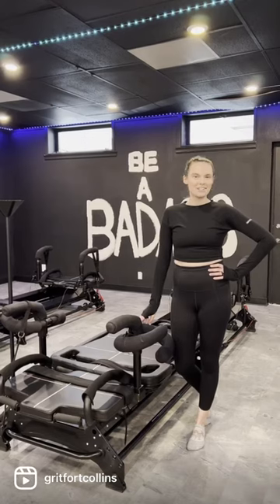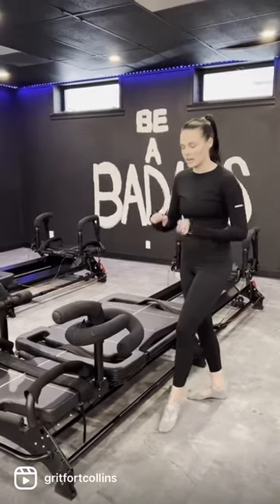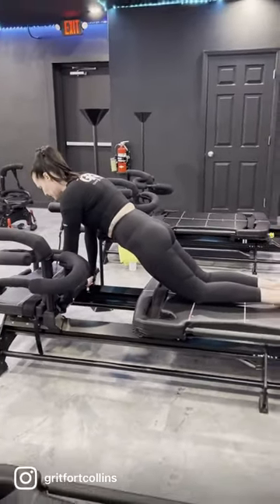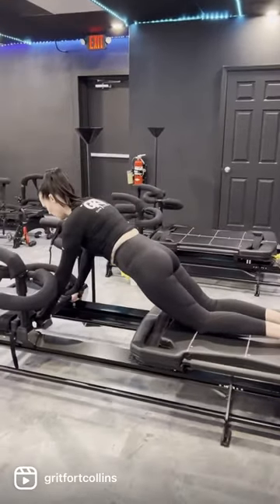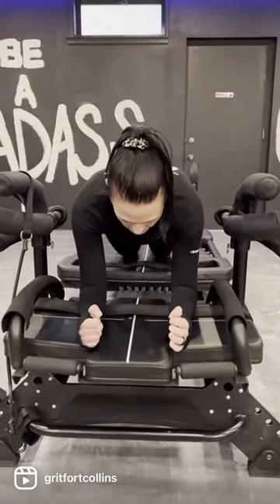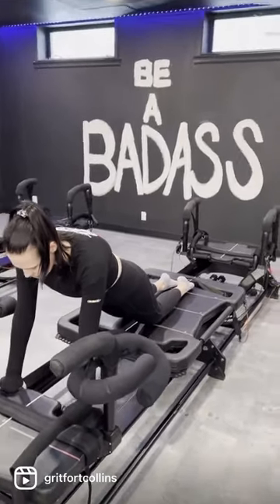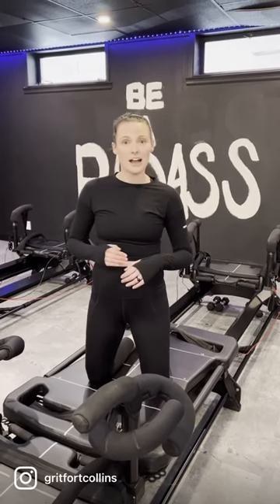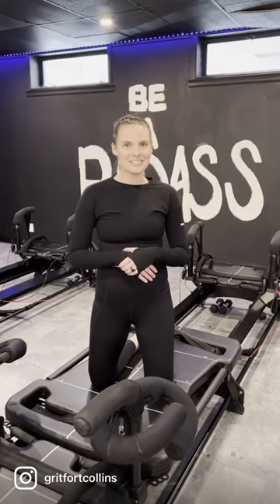Lagree moves: Wheelbarrow explained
THE WHEELBARROW!

It’s MEGA MONDAY… So, when you walk into a Grit Shake Class, you will most likely see a wheelbarrow and/or a saw at some point during the 45-minute class. The wheelbarrow is one of the foundational core exercises in Lagree. Note - the saw is the same movement as a wheelbarrow, it is just done on the elbows.

Here’s how it’s done:
-Find your modified plank position or as we like to call it in Lagree, the Blue Line
-Slowly push the carriage open from the shoulders, keeping the arms straight and spine neutral
-Push the carriage open to your furthest point then slowly bring it back in, stacking your shoulders over the wrists

If you have any questions about this move, DM Grit Fort Collins, drop them below, or talk to one of the instructors before/after class! We are always here to help with additional questions about the method and form in order for you to find those SHAKES even faster!